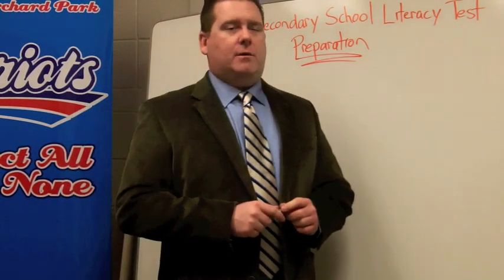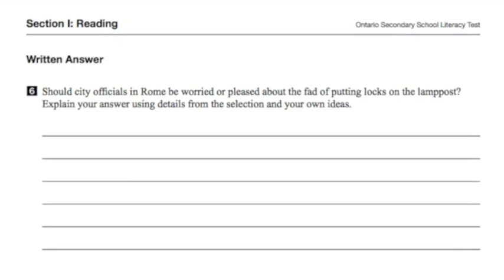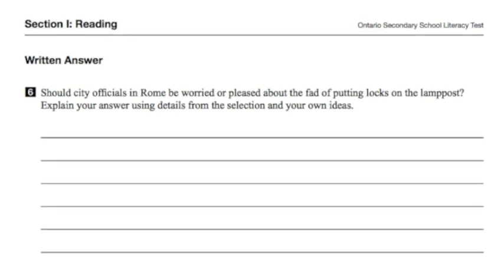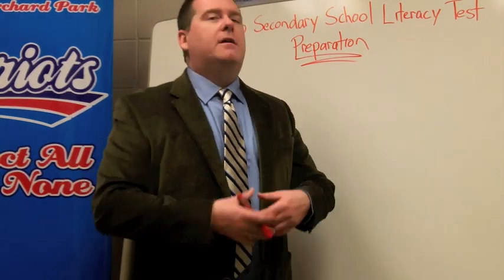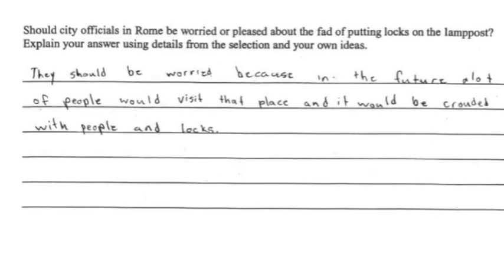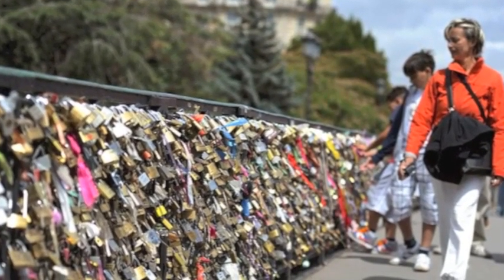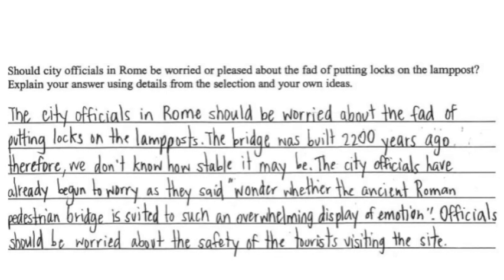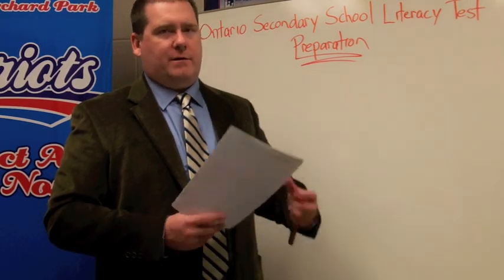Short Answer - Open Response. OSSLT Prep.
Some tips on answering short open-response questions on the Ontario Secondary School Literacy Test